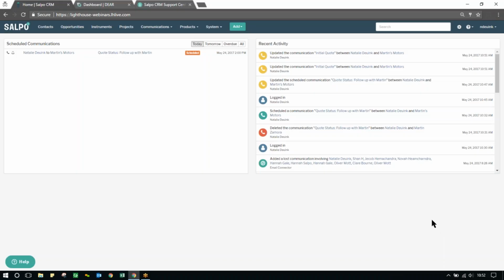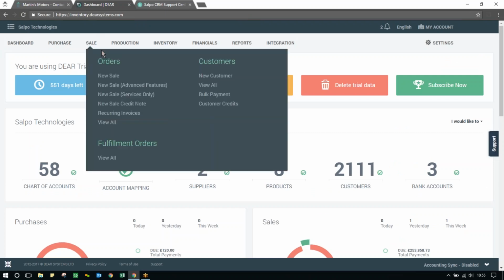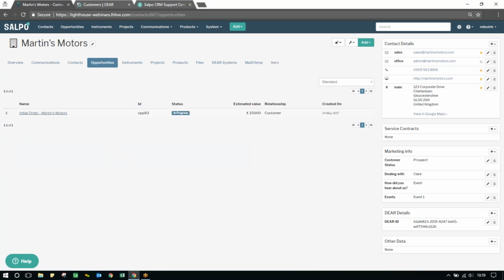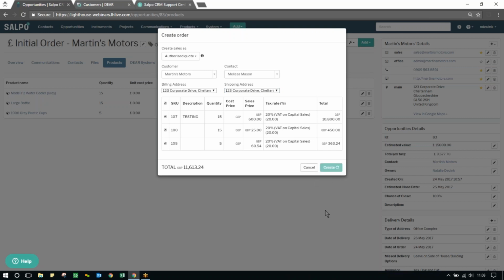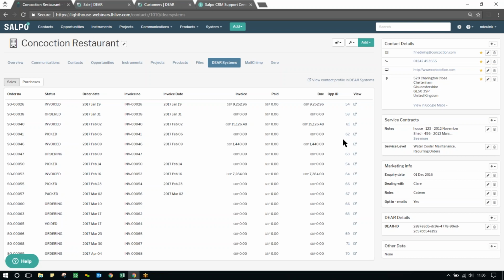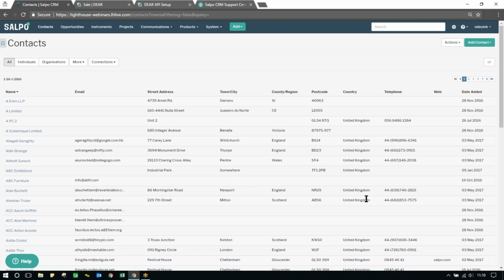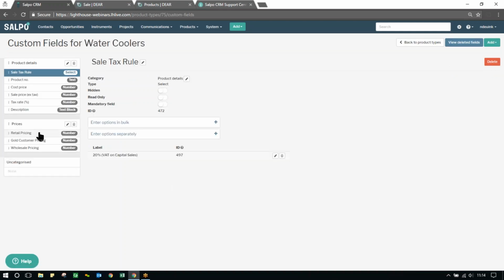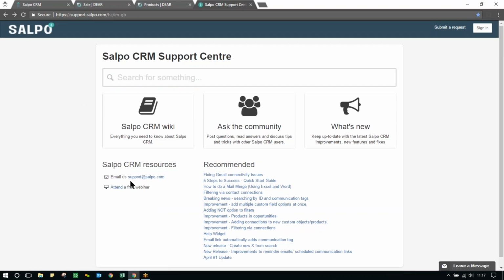Salpo CRM and DEAR Systems Integration